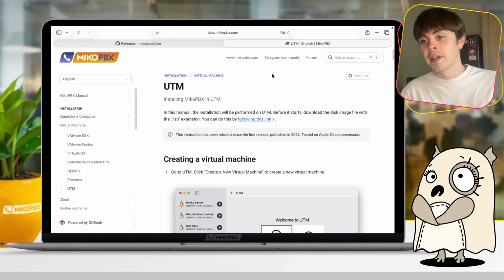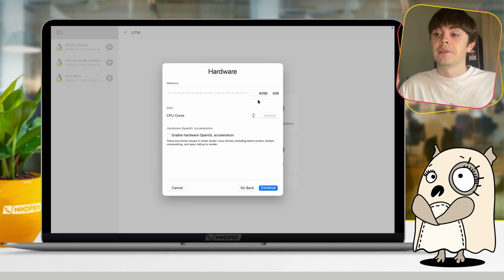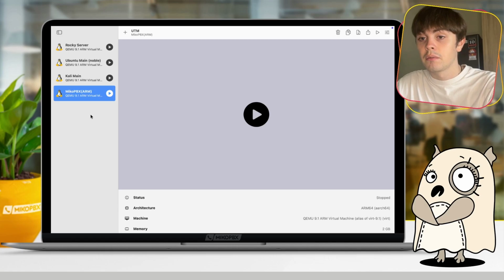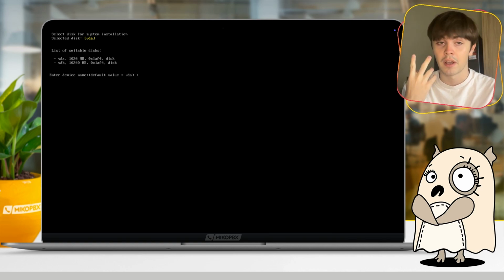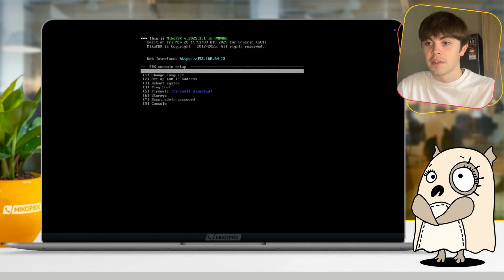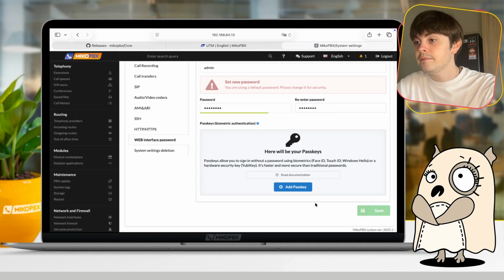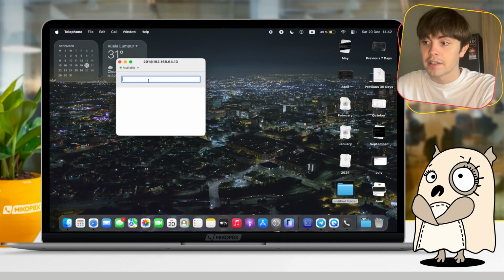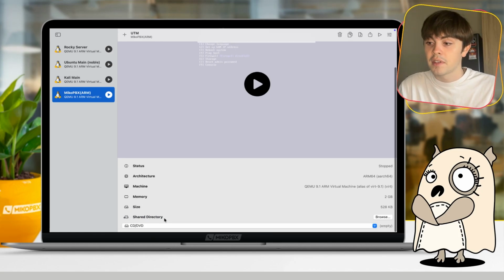Installation guide for MikoPBX on UTM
The video demonstrates the process of installing MikoPBX in UTM. It shows how to configure the virtual machine, add a disk for storing recordings, and install the system. After the installation is complete, the first login to the PBX web interface is performed.
This guide is applicable to all releases starting from 2026.